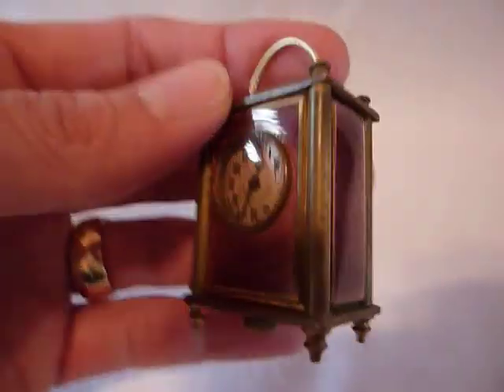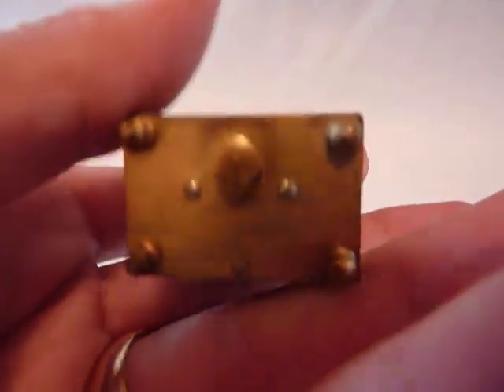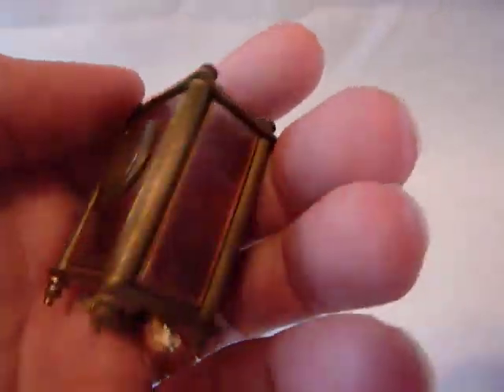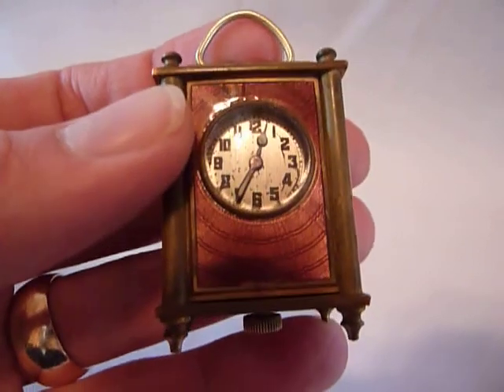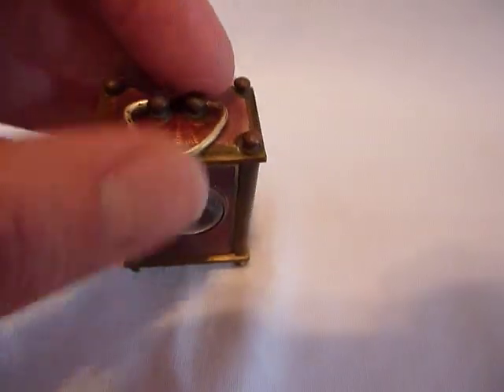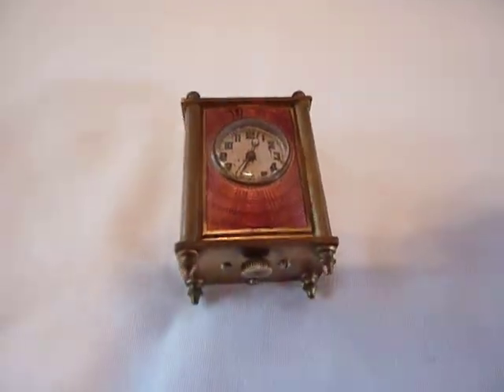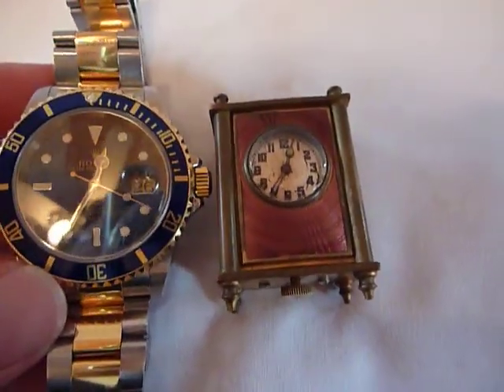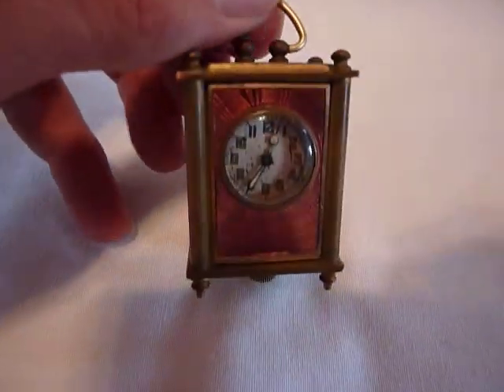Guilloche & enamel sub miniature carriage clock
My ebay user ID is tduncan069 and I am a top rated seller of mechanical music pieces, clocks and watches